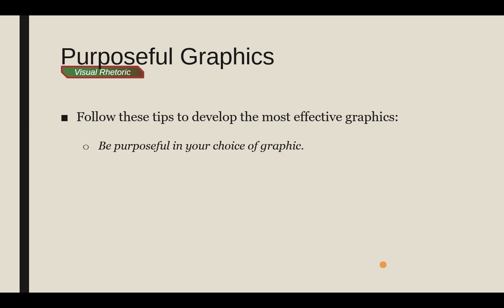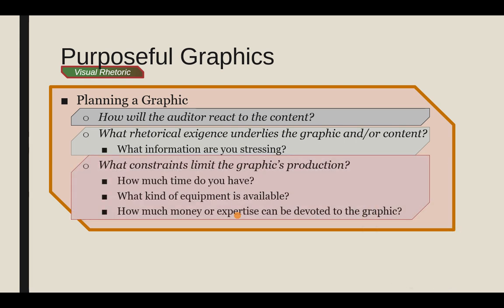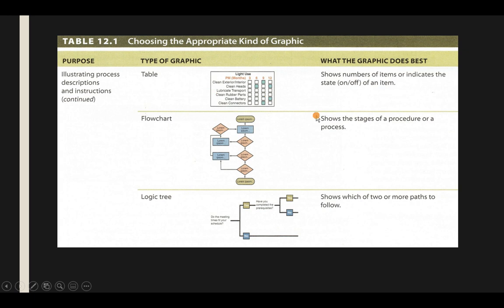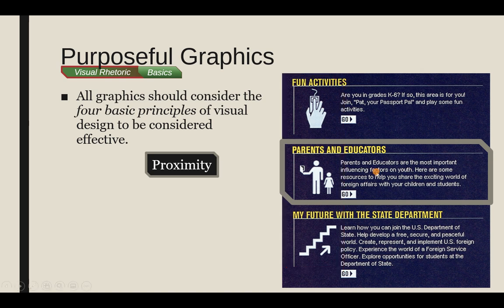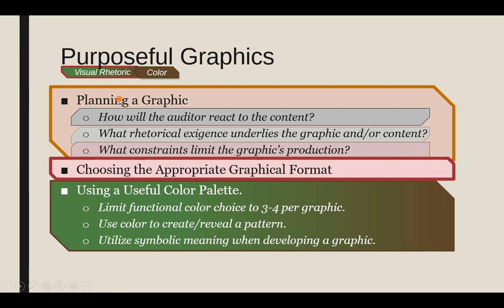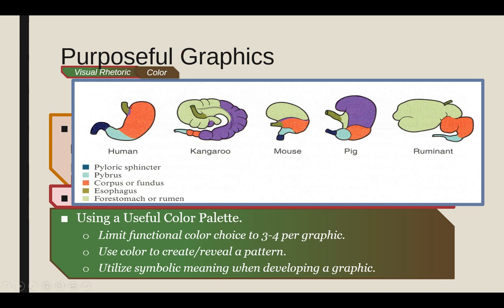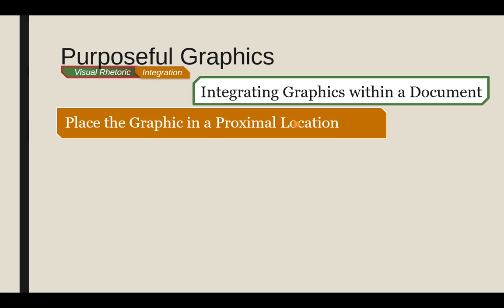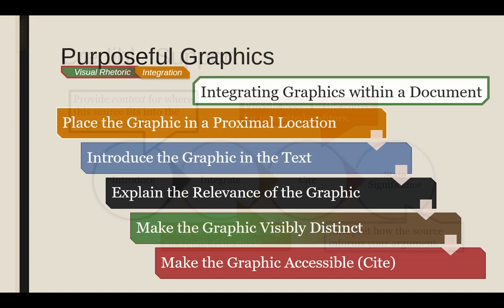Week 8-2 - Effective Graphics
This is a recorded lecture for Drew Heverin's WRD 204 course at the University of Kentucky